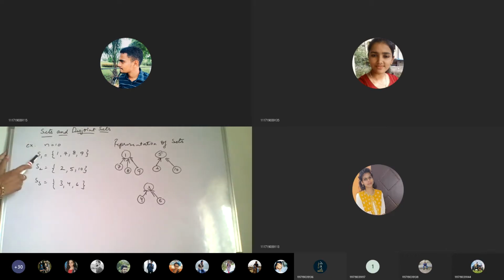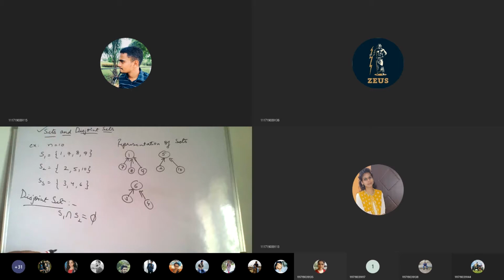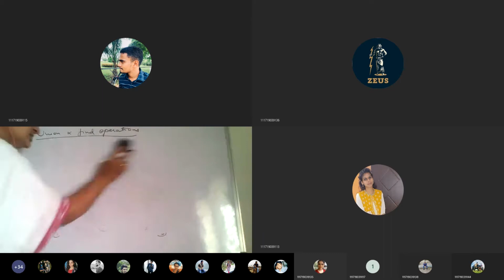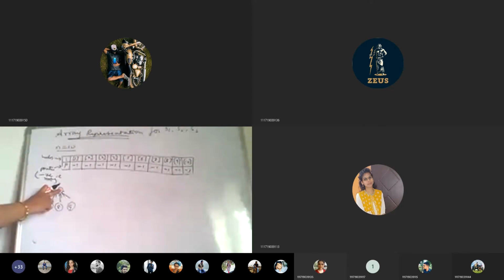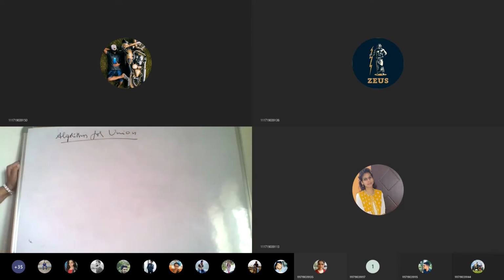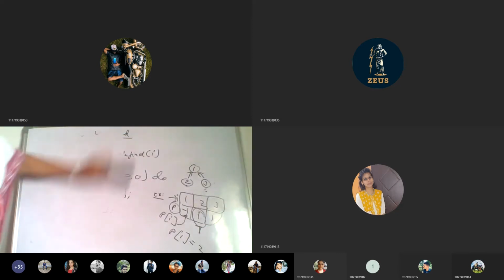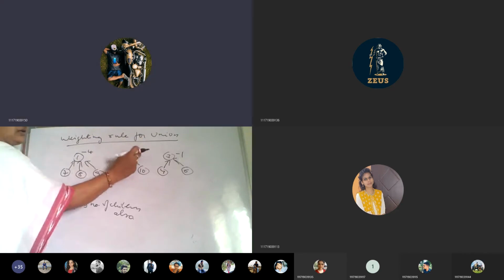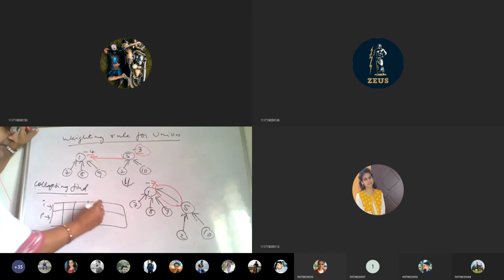Sets & disjoint set union and concepts